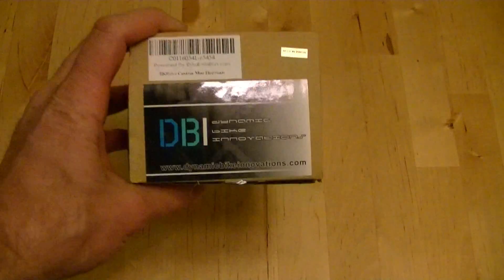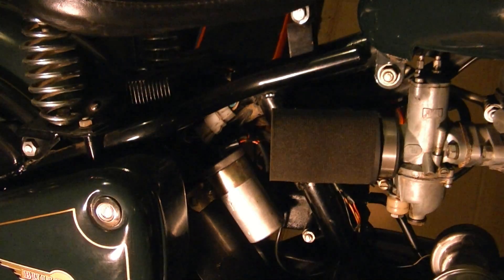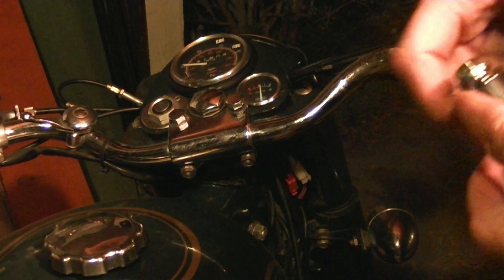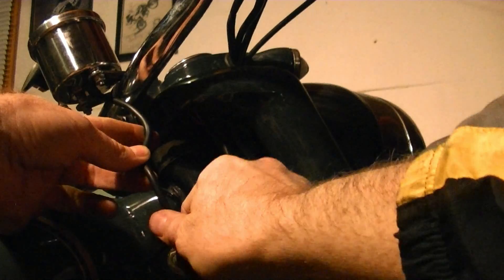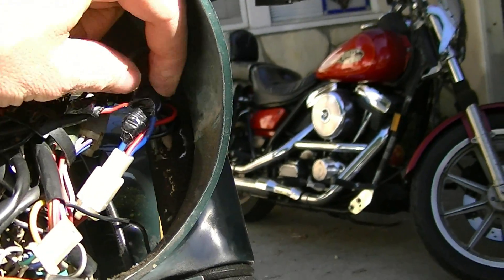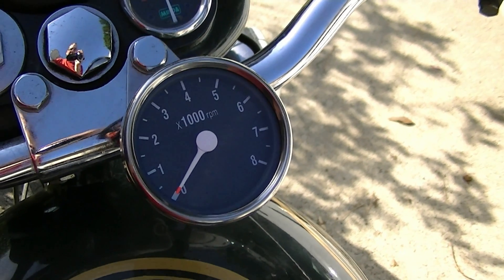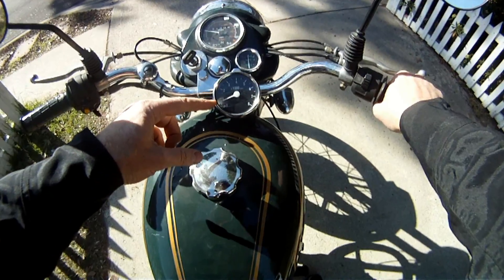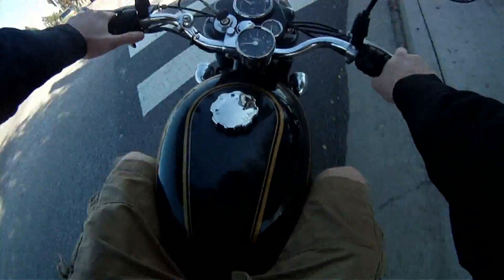Royal Enfield Bullet Tachometer Installation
Here's how to install an aftermarket tachometer on a Royal Enfield Bullet motorcycle. The tachometer is around $60 on eBay, and it is electric. It was easy to install a tachometer on my Royal Enfield Bullet 500 motorcycle, but the tachometer is designed for a system that fires on every revolution, like a Harley, so it only reads half as many RPMs as it should.  If I multiply what is says by 2, then I know how fast the engine is turning.  This tachometer installation isn't perfect, but it works well enough for me.  I know to keep the engine under 2,500 RPMs on the tachometer, which is 5,000 actual RPMs.  I hope this helps you if you are thinking of installing a tachometer on your Royal Enfield motorcycle.
Here is where you can buy one: